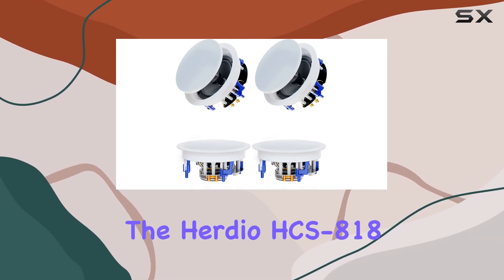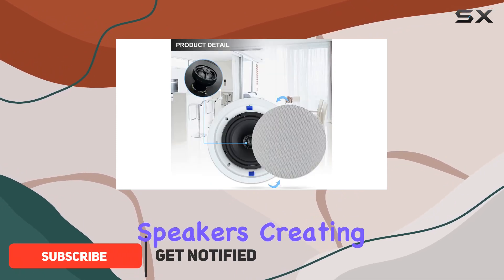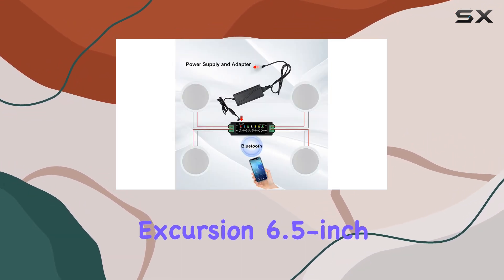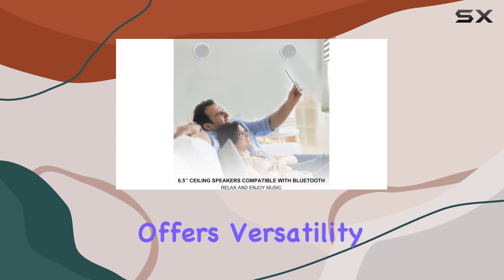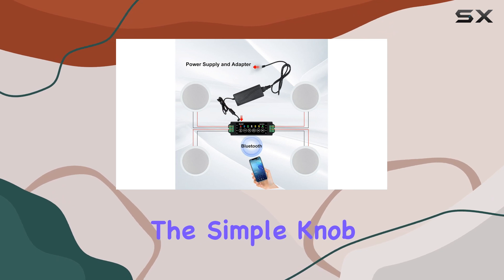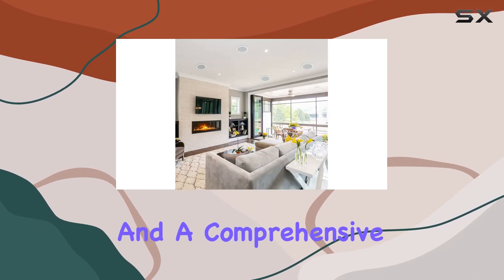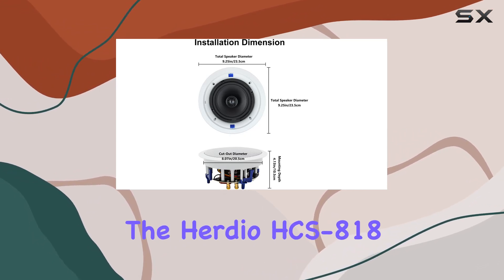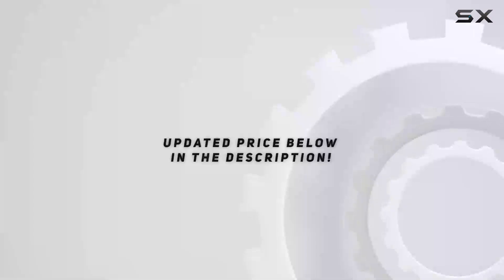Herdio HCS-818 6.5'' 640Watts Bluetooth Ceiling Speakers - Full Review and Installation Guide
0:00 Intro
0:06 Review

Things that we mentioned in this video:
Herdio 6.5'' 640Watts 2-Way : B09K7N3MFK